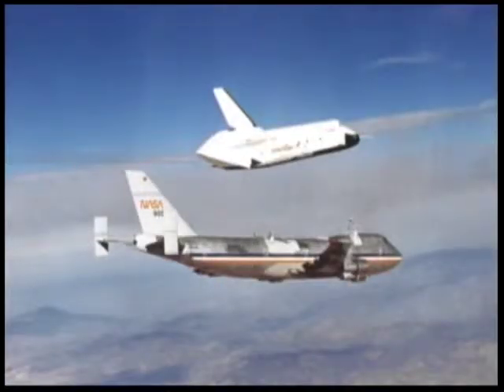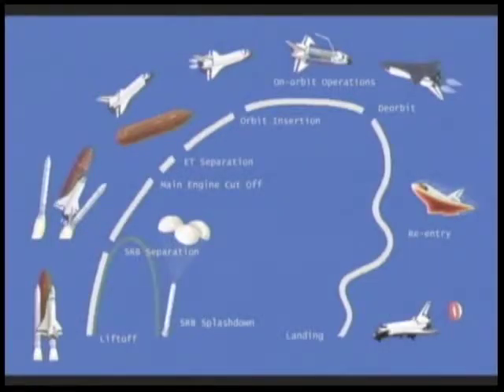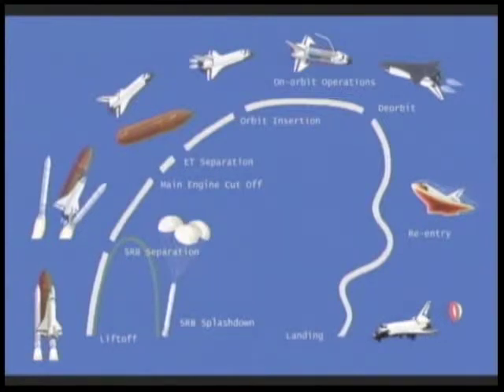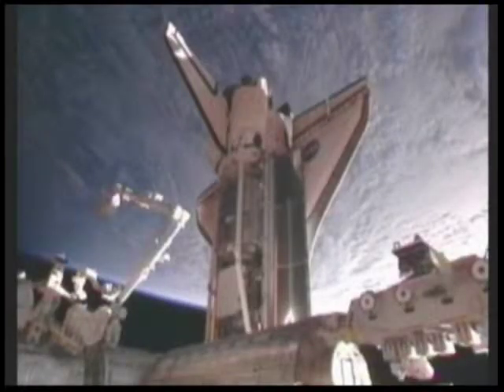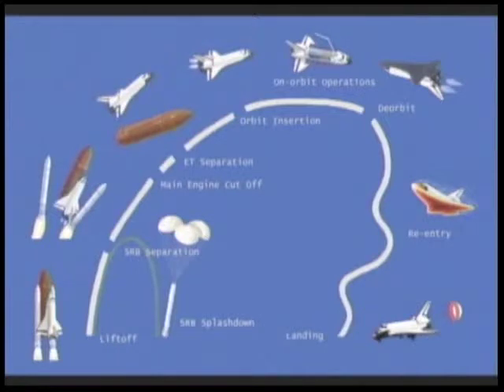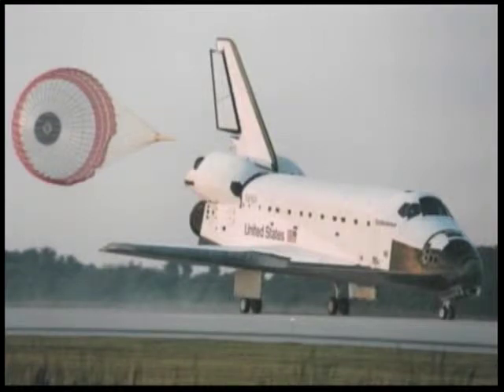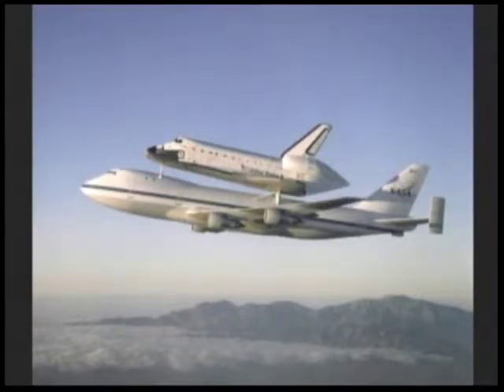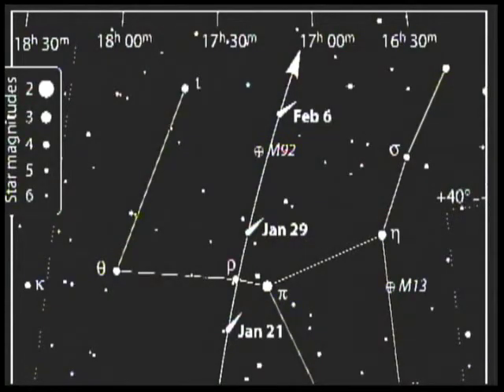Astronomy For Everyone - Episode 33 - Space Shuttle Program February 2012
This episode covers Space Shuttle Program